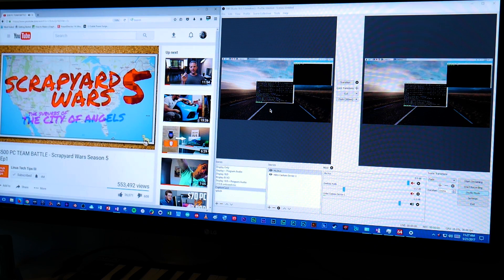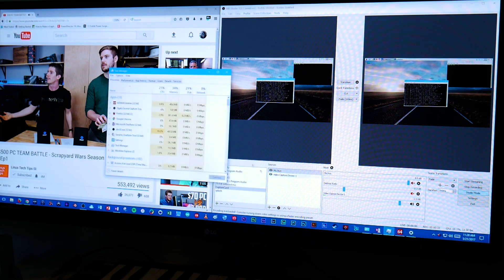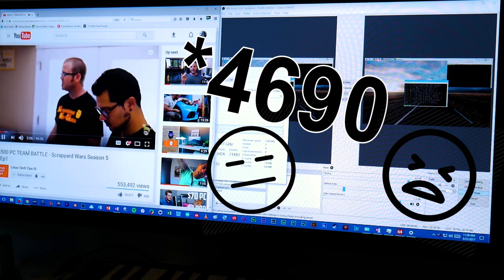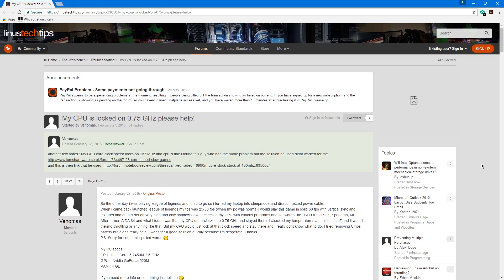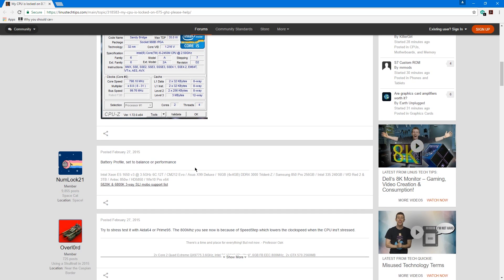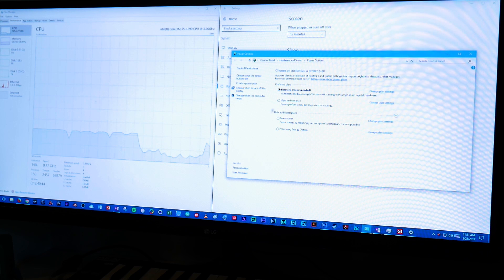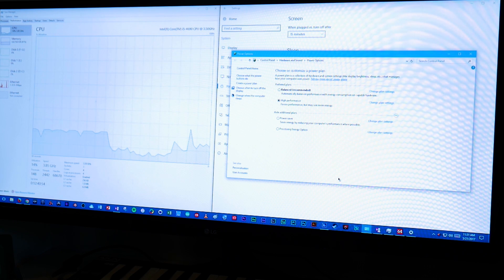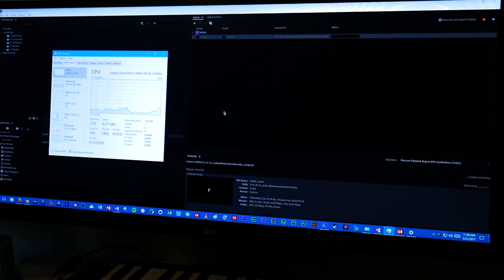DIY FYI: CPU Frequency & Windows Power Settings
I had a bit of a scare with my PC after adjusting power settings in Windows 10 and wanted to share my experience so that others won't have to panic.